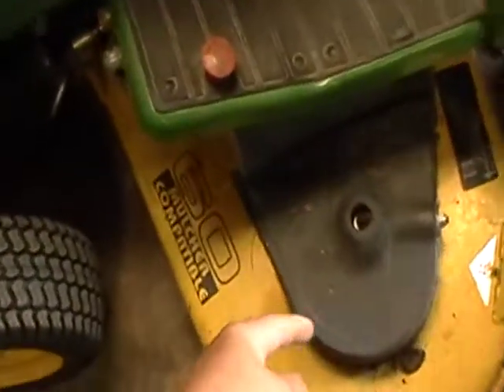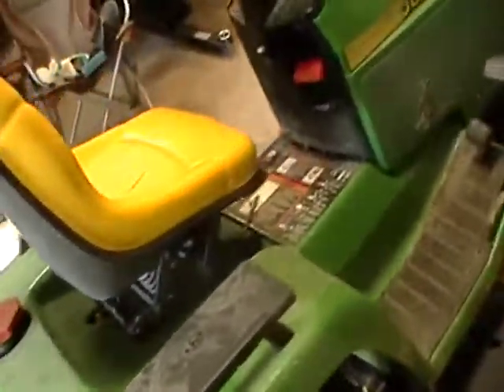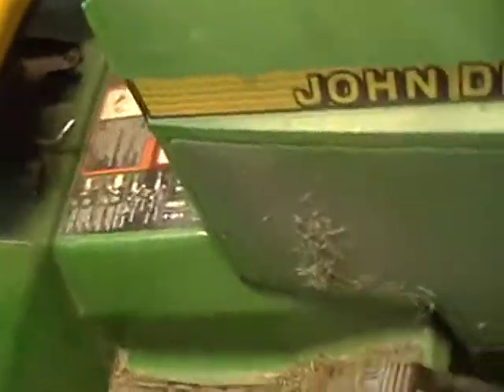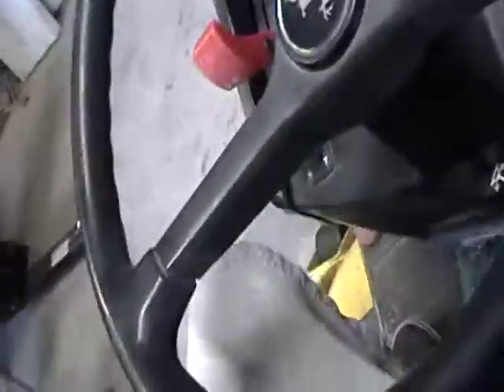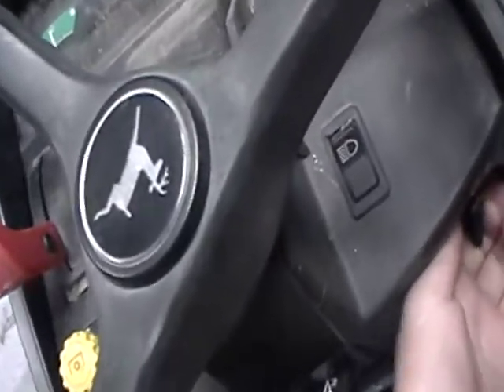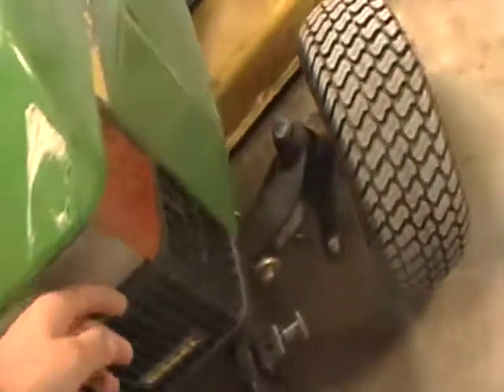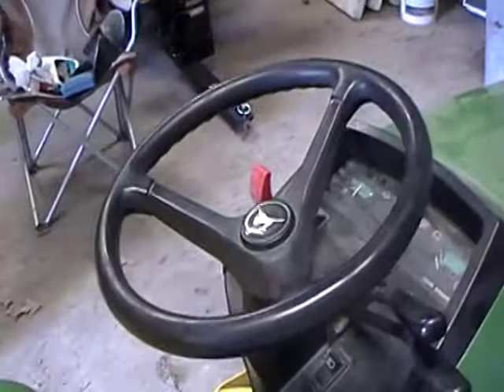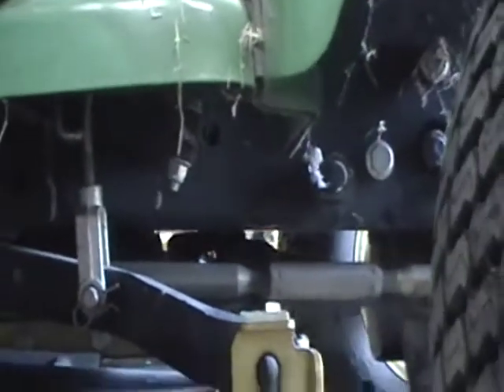introduction into JD 455 diesel comercial mower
its a john deere 455 diesel tractor. it has a 60 inch deck, hydrostatic power steering, hydrostatic tranny, shaft drive to the rear diffferential and blade engagement electric clutch, yanmar 22 hp inline 3 engine, all wheel steer. all for 13,550 bucks. ouch.